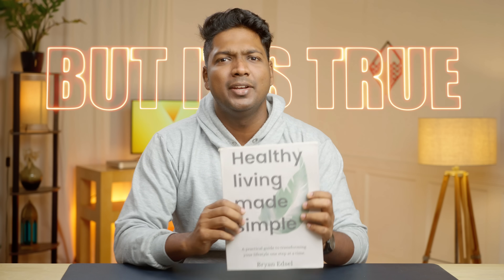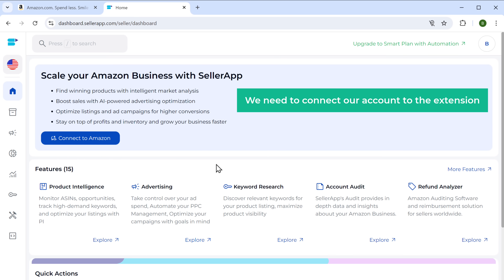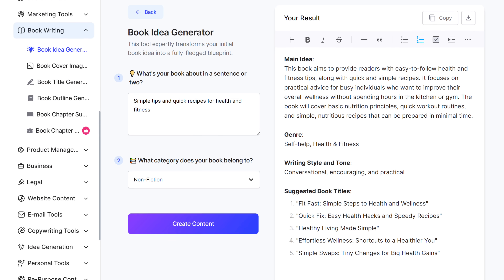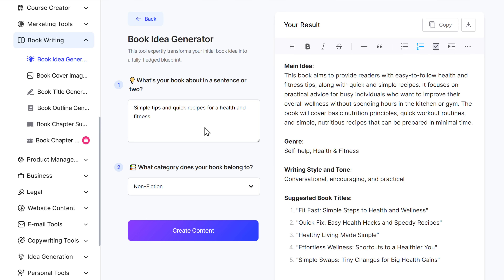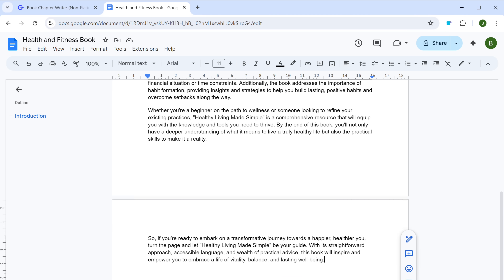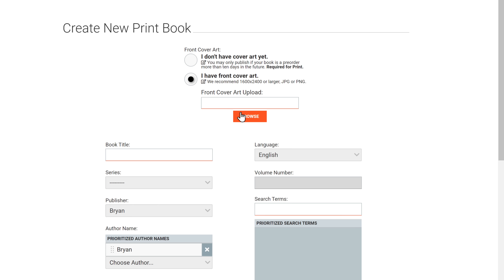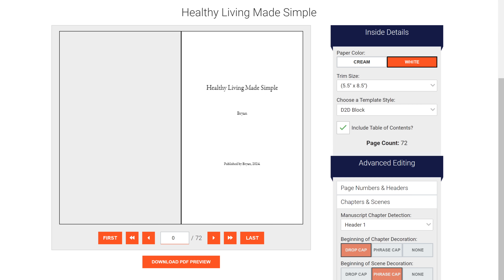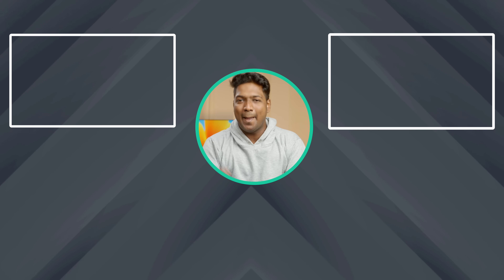How to Use AI to Write a Book 📖 in 2024 | Step-by-Step Guide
00:00 Intro

00:51 Find high-performing topics

01:00 Use Amazon to check the popular topic

01:42 Check how well a book can perform

03:05 Get Ideas for your book

04:00 Create cover image

06:06 Create the outline for your book

07:22 Create the content for your book

10:35 Format the book

14:04 Convert your book into flipbook

Ever dreamed of becoming a published author but felt overwhelmed by the process? AI is here to revolutionize your writing journey!

In this video, we'll guide you step-by-step on how to use AI to craft a captivating book. Discover how to find high-performing topics, use Amazon to validate their popularity, and even get AI-generated ideas to spark your creativity. Learn to create stunning cover images, structure your book with a well-crafted outline, and generate compelling content effortlessly. We'll also show you how to format your book professionally and transform it into a visually appealing flipbook. Ready to uncover your inner author? Watch now and start writing your best-seller!

🎁 *Tools & Discounts*

🙌 *Officially*